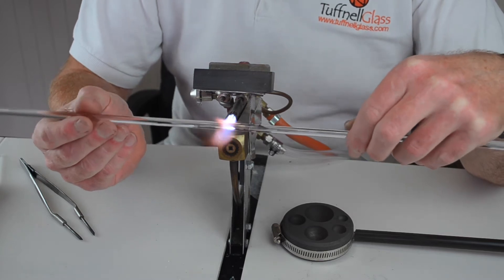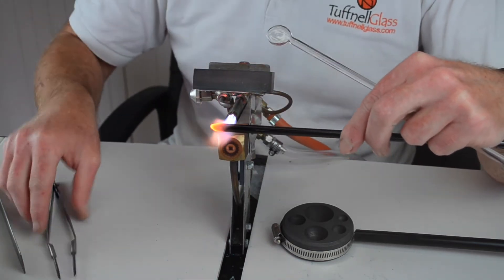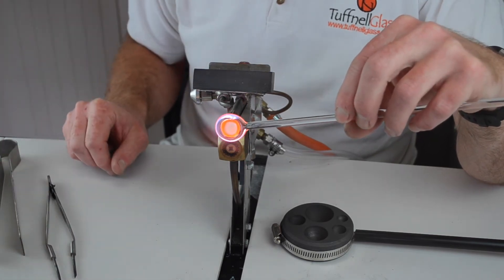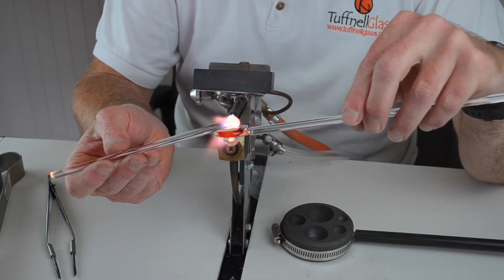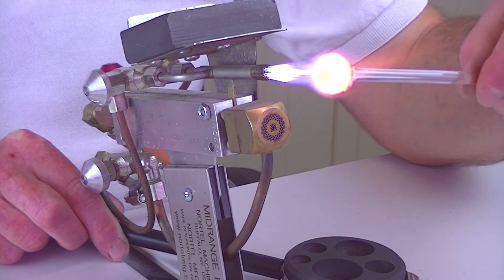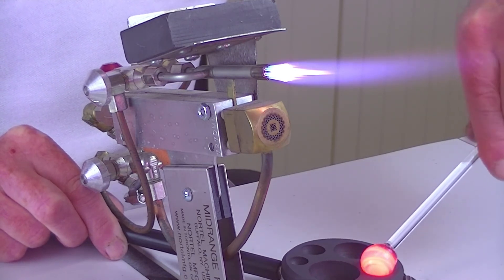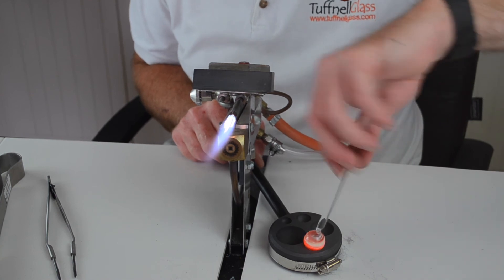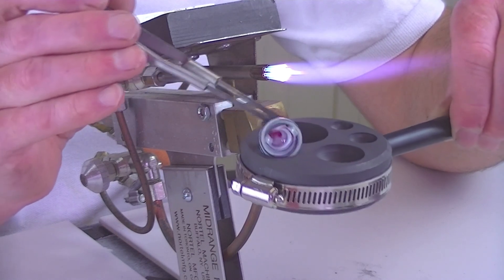Making a Boro Marble with only 1 Oxycon on a Minor Burner - Tuffnell Glass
Boro marbles for beginners – In this video Martin demos how easy it is to create a swirl marble on 1 oxycon, the perfect start to transition from soft glass to boro, if you are intrigued and would like to have a go we have created a boro pack with the glass used in this video with a 10% discount on the price.

Included in this video:

Includes: 1/4kg Asian opq white, 1/4kg Asian opq Yellow, 1/4kg Asian opq Green, 1/4kg Asian Blue A (very dark cobalt blue), 1/4kg Asian Transp Amber, 1/2kg Asian 7mm Clear